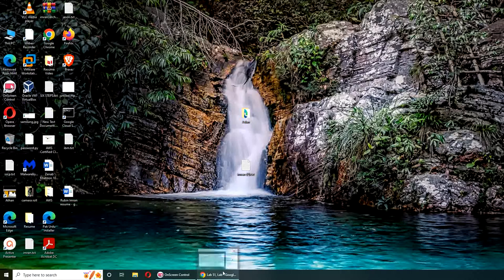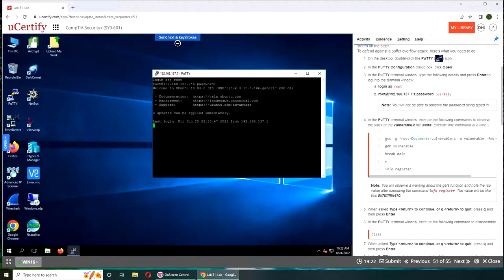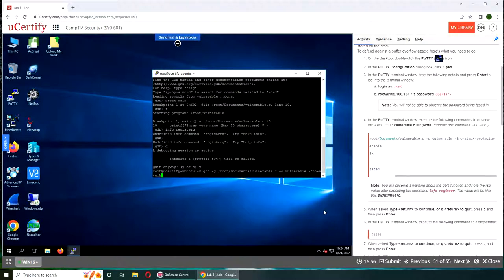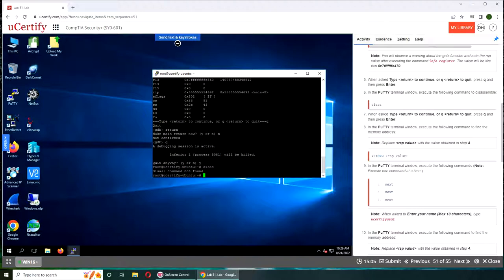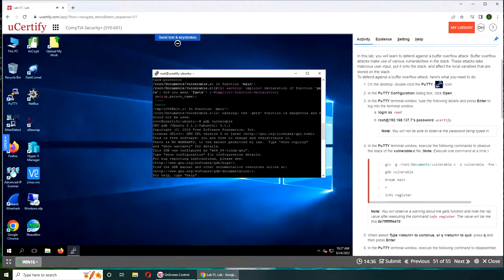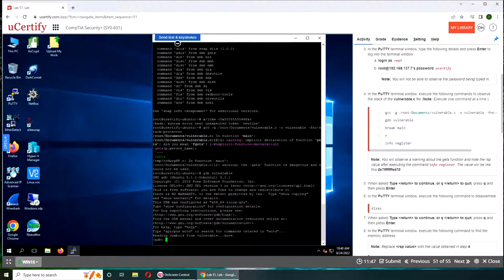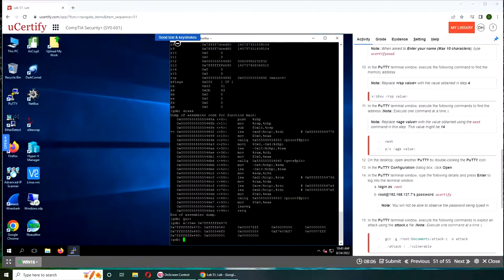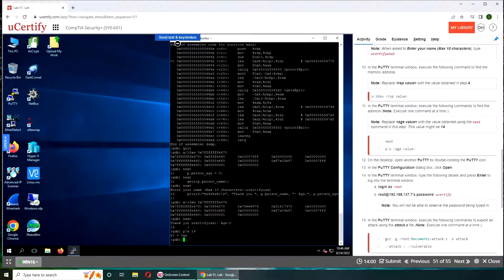Defending Against a Buffer Overflow Attack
In this lab, you will learn to defend against a buffer overflow attack. Buffer overflow attacks make use of various vulnerabilities in the stack. These attacks take malicious user input, put it onto the stack, and affect the local variables that are stored on the stack.
To defend against a buffer overflow attack